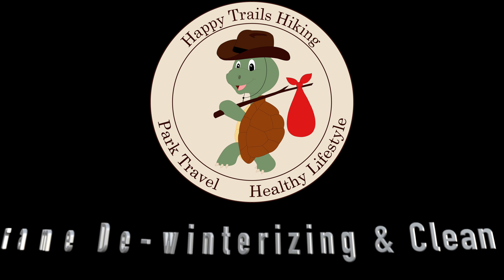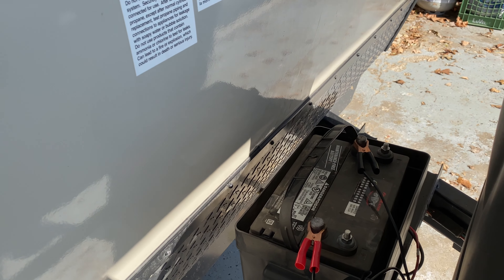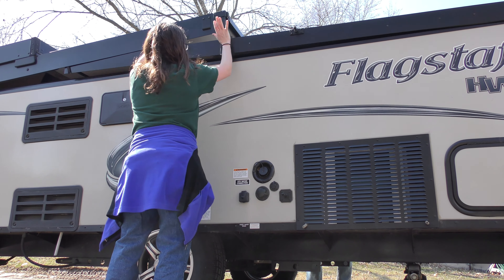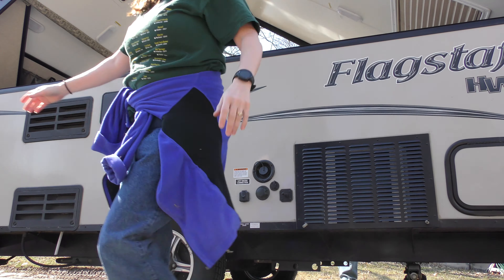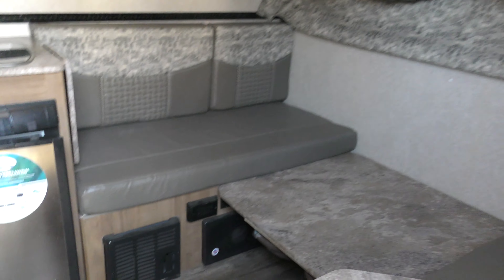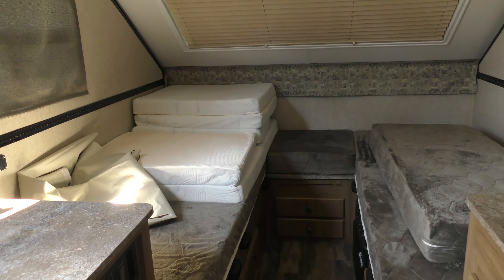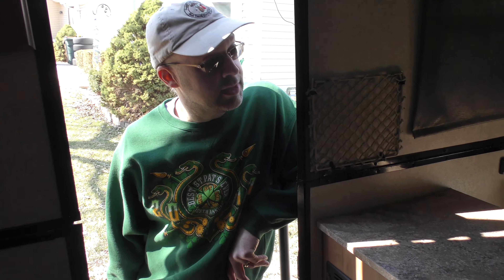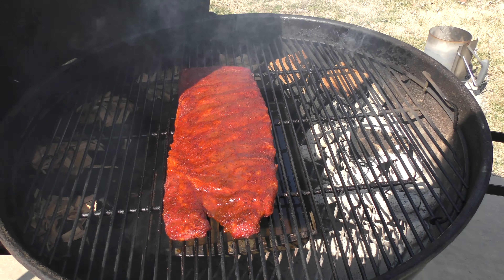De-Winterizing our Forest River A-Frame Camper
This is our third season with our Forest River Flagstaff A-Frame Camper, "Alf".  We are READY to get out and do some camping.  In today's video, we make sure the camper is ready too. We clean up the inside and take the antifreeze out of the water lines.
We have a  2018 Flagstaff 21TBHW.  It is 21 feet long and 7 feet wide. It even has a FLUSH TOILET!!!  We work together on our list of things to do to open it back up after it has been in our garage all Winter.
Our Park Travel videos come out on Mondays and Thursdays.